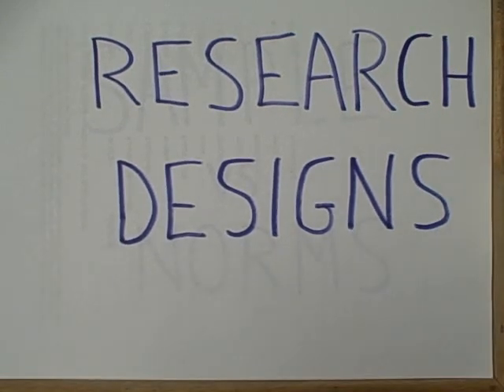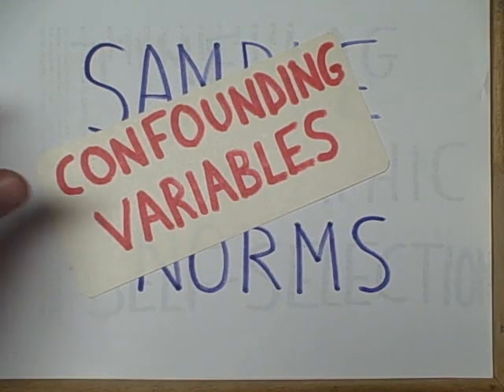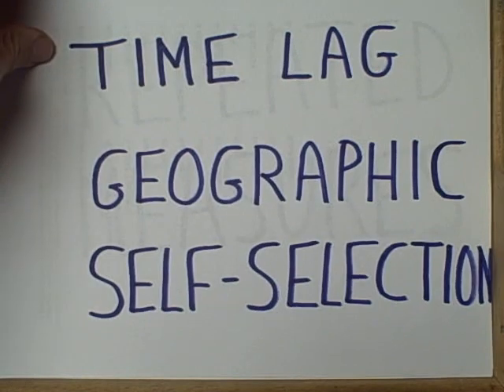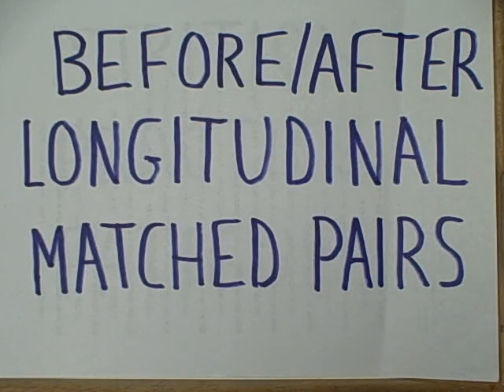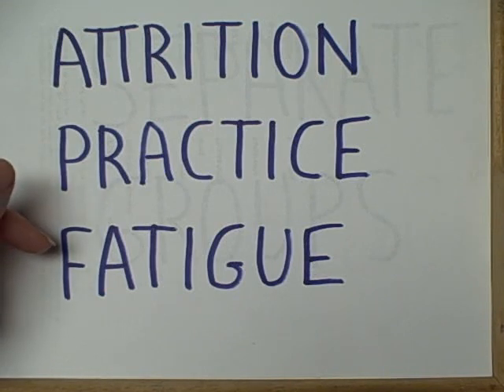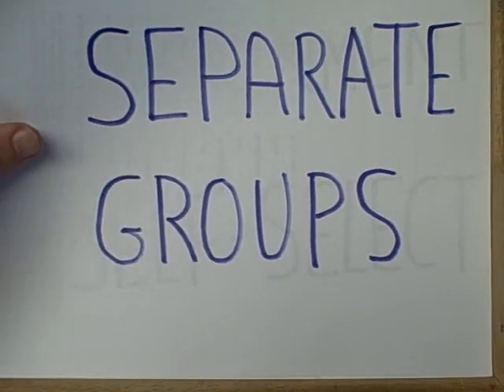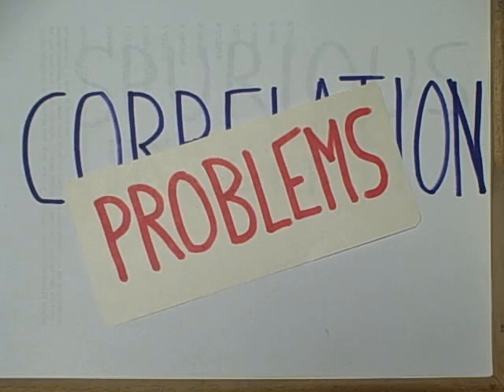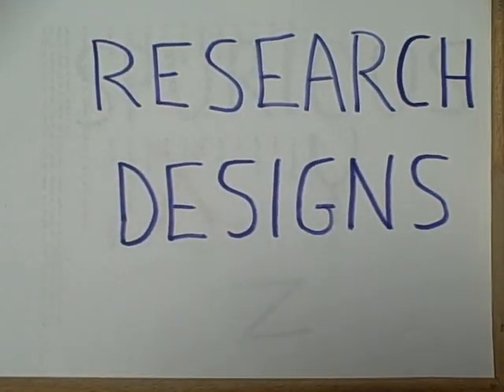research designs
The four designs to test a hypothesis: sample vs. norms, repeated measures, separate groups, correlational